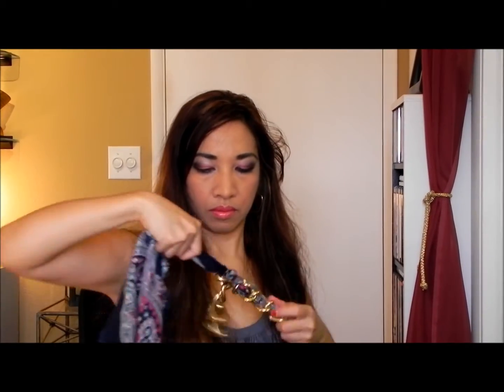How to Make: FAB Chunky Necklace from Old Bag Chain & Scarf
Here's another handmade accessory! A chunky necklace made from an old bag chain (yes!) and a scarf that I seldom use. Watch the video to see how I transformed these two unlikely items to a stunning neckpiece that screams F-A-B for summer!